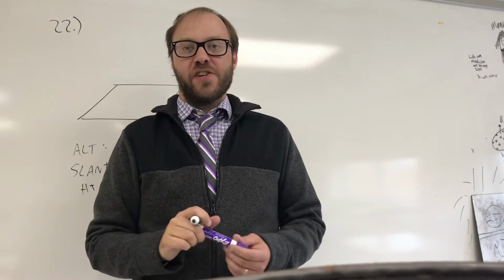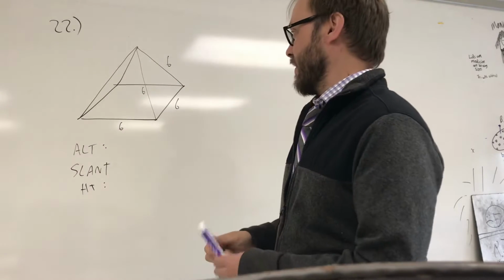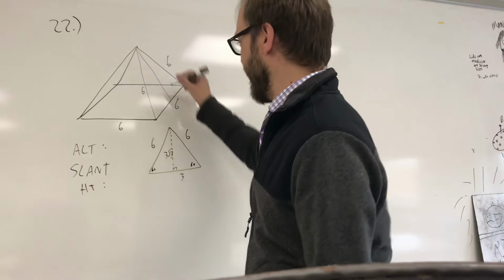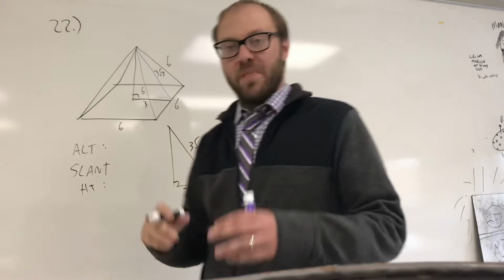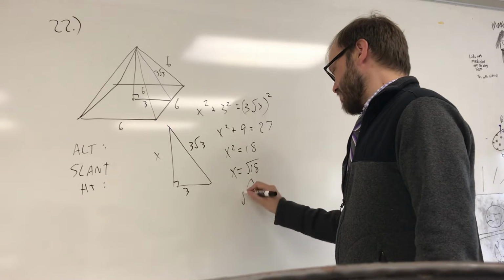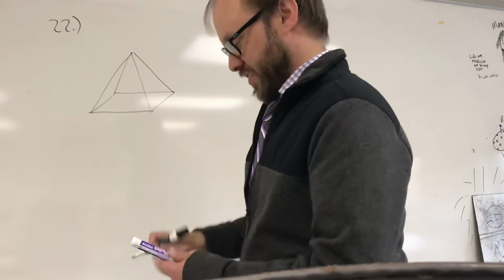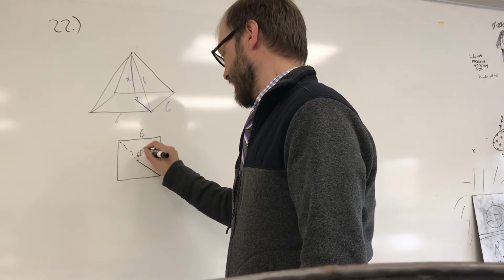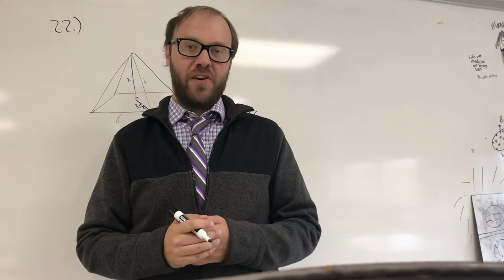Section 9.8, #22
Question 22 from section 9.8, McDougal-Littell Geometry.